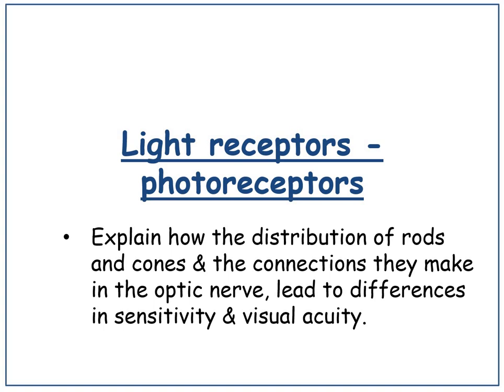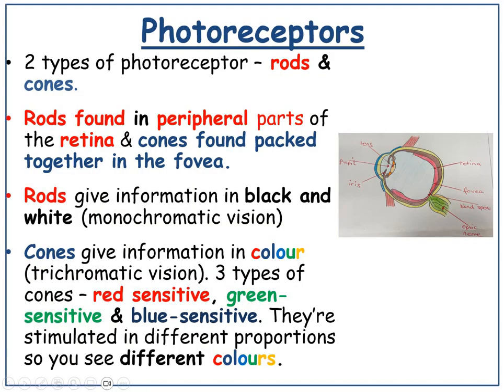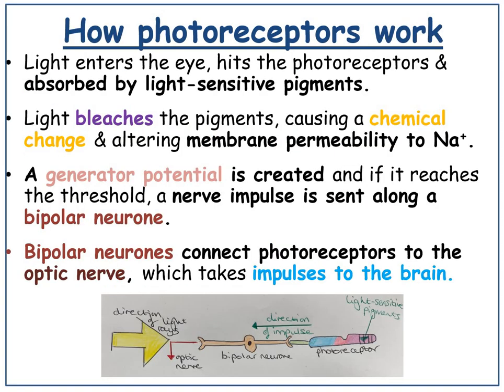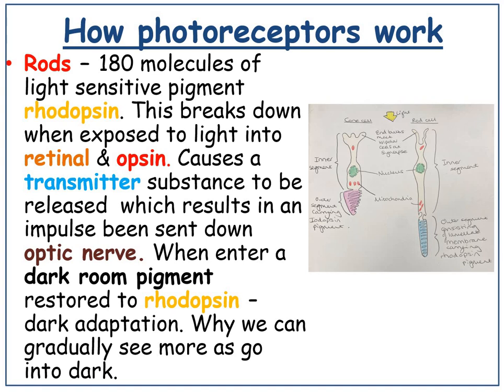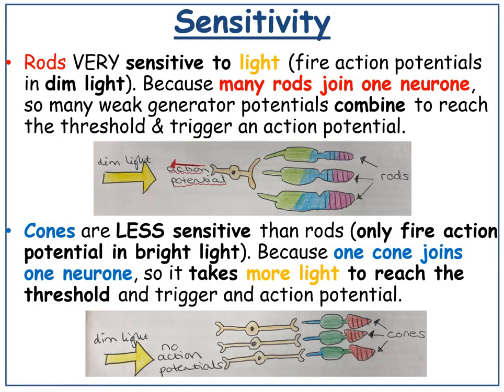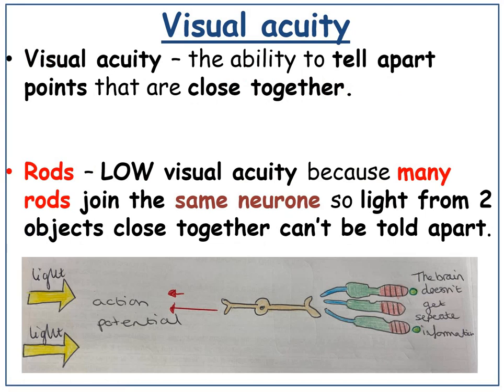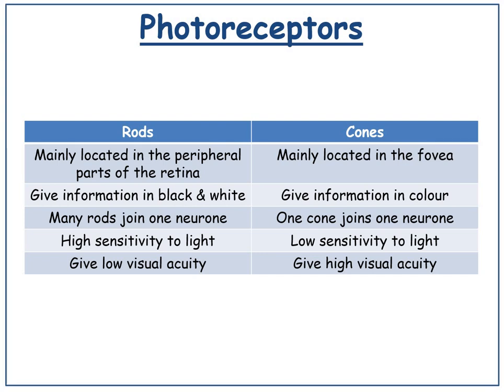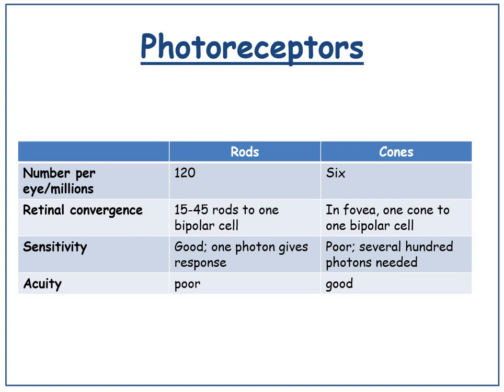Photoreceptors - Light receptors - A-level Biology.